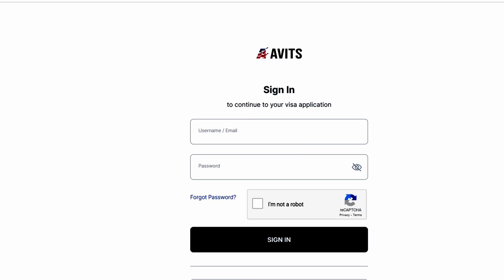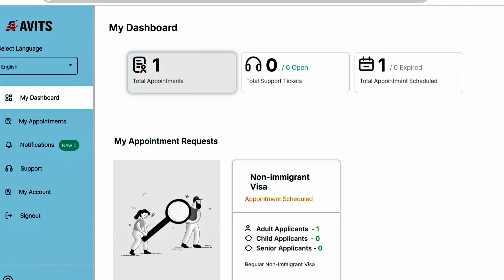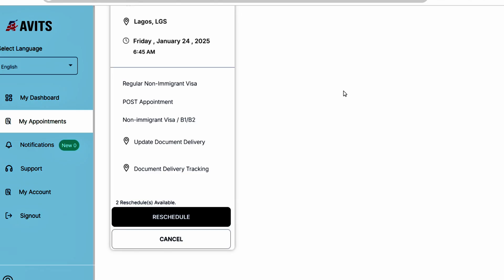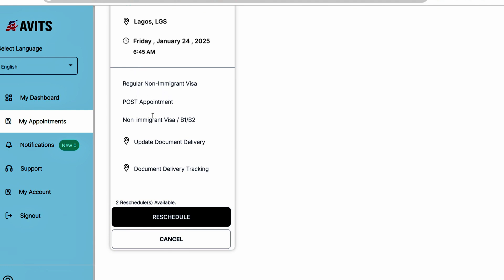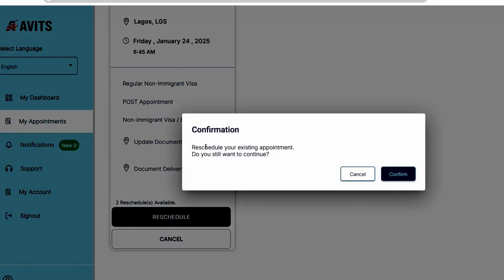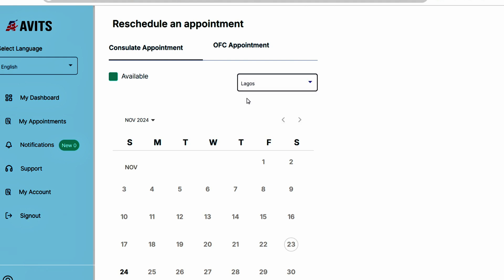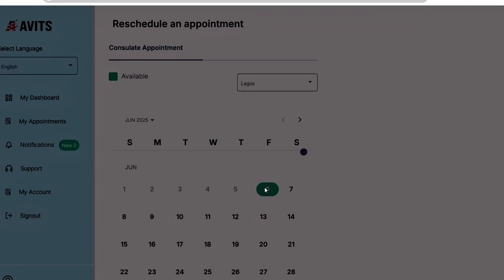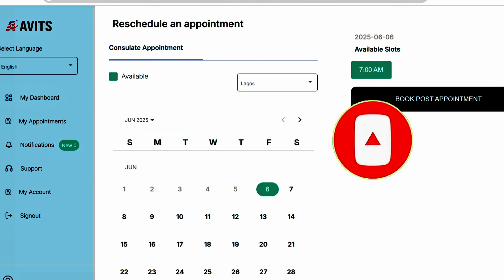How to Reschedule Appointment Date on US Embassy AVITS Appointment Portal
Here is the step by step practical method on how to reschedule your US appointment on the AVITS new US appointment portal.